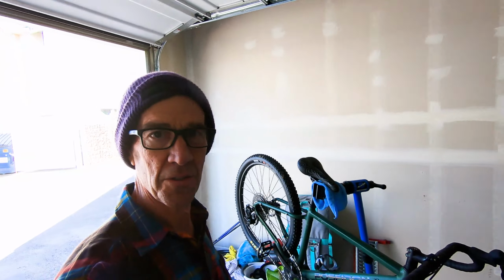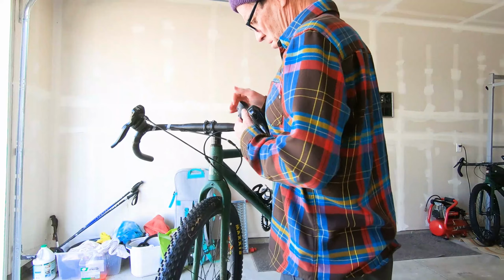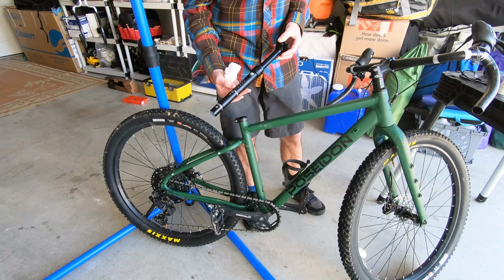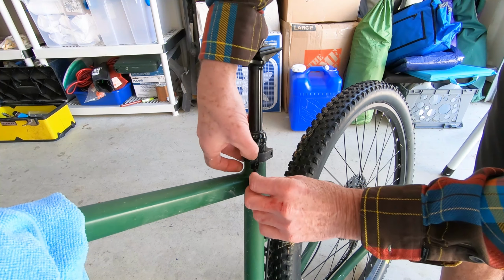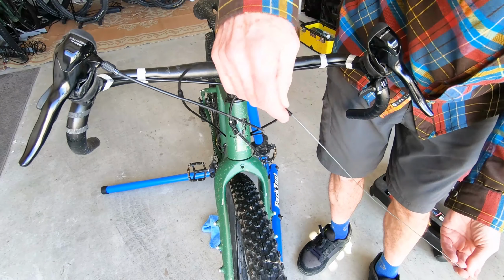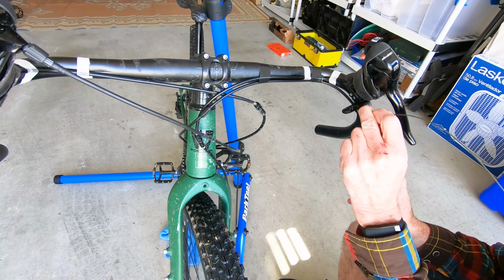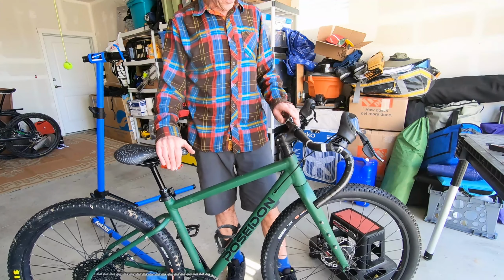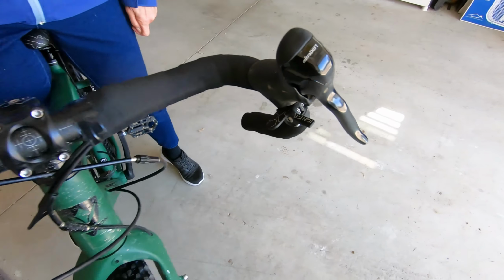Gravel Bike Dropper Post Install | PNW Components Pine 27.2 Dropper | Poseidon Redwood Gravel Bike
Join me as I install the PNW Components Pine 27.2 Dropper Post on Diana's Posiedon Redwood Gravel Bike. A dropper makes riding true singletrack much more fun, especially riding down hills, where a lower position greatly aids braking and stability. I mate the Pine dropper to a Shimano Pro drop bar lever, a 2-position lever that works from the hoods or the drops. It's a straightforward installation with predictable results!

Links to the bike and parts featured in the video:
Bike

Seatpost Shim